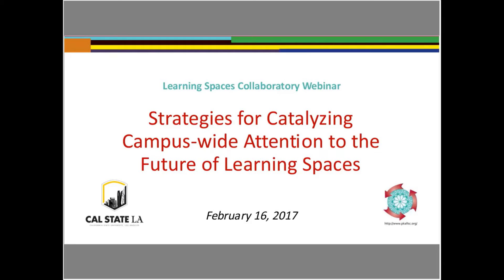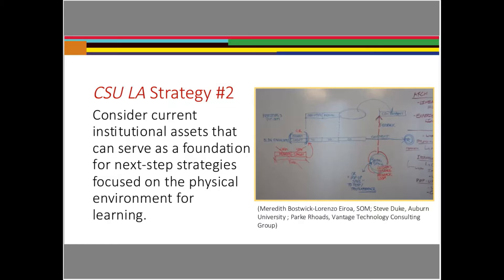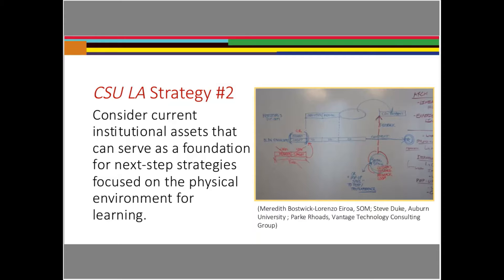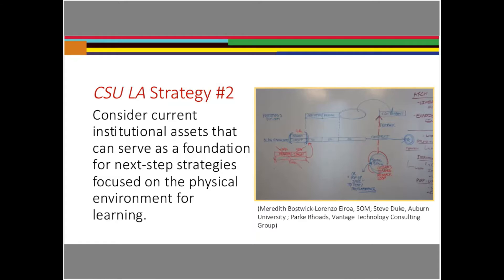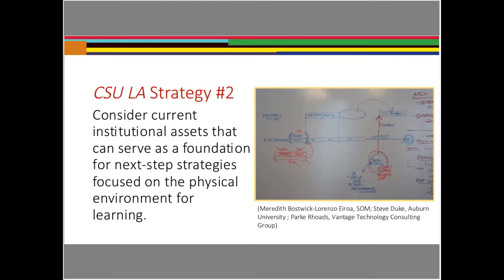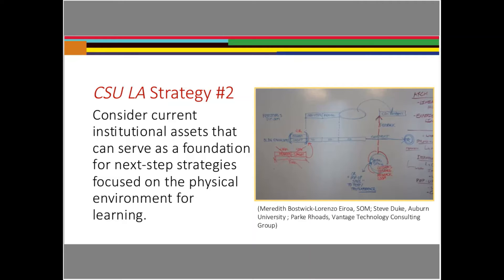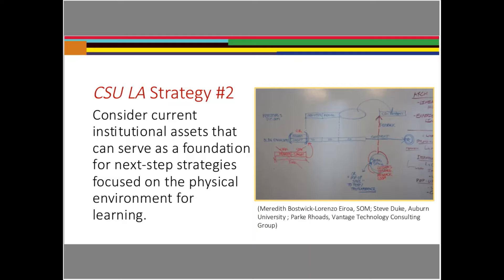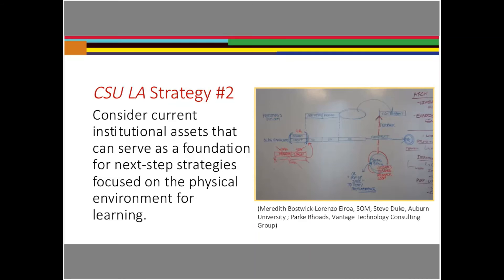Strategies for Catalyzing Campus-wide Attention to the Future of Learning Spaces. February 16, 2017.